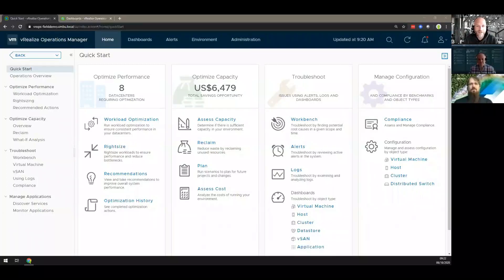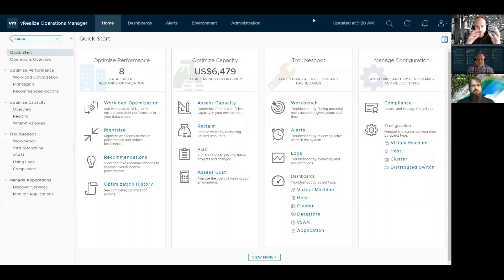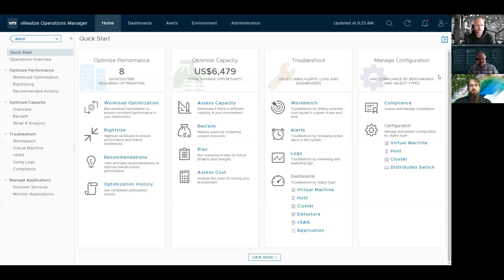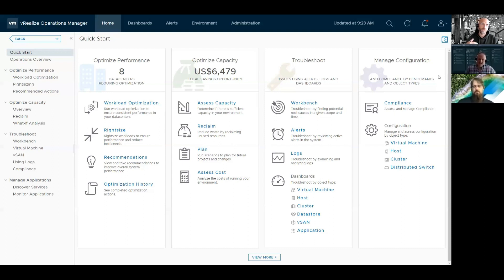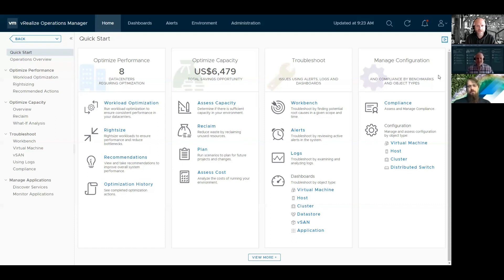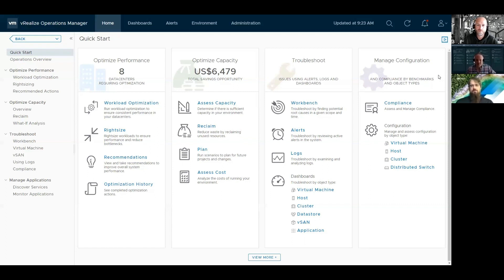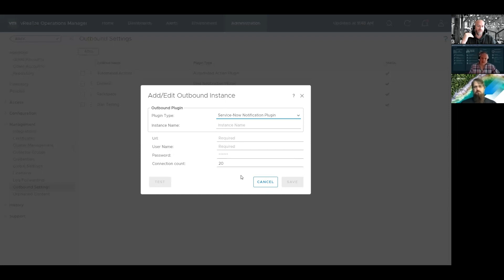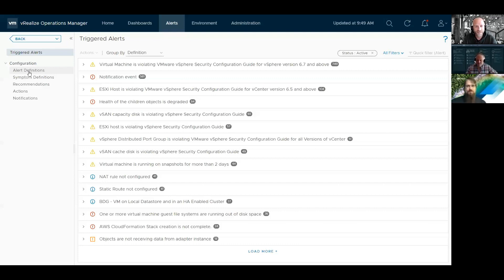Feature Friday Episode 11- VMware vRealize Operations for Cloud Providers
Welcome to the Feature Friday series of videos to help you make the most out of your investments in VMware cloud solutions. Today you will learn all about vRealize Operations and how you as a Cloud Provider can use vRealize Operations to generate new monitoring service revenue opportunities, so please join Brandon, Joerg and Guy to learn more about this solution.

Products covered: VMware vRealize Operations